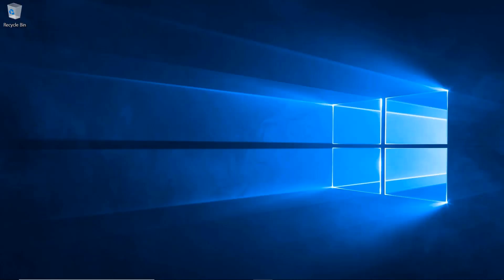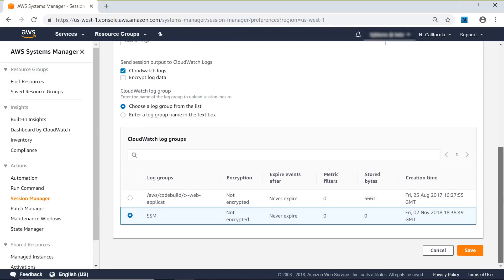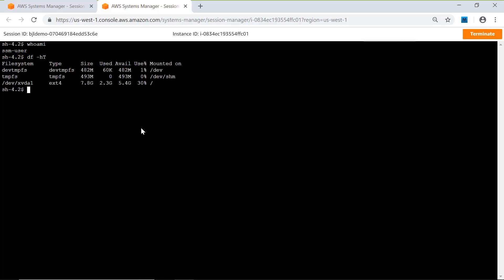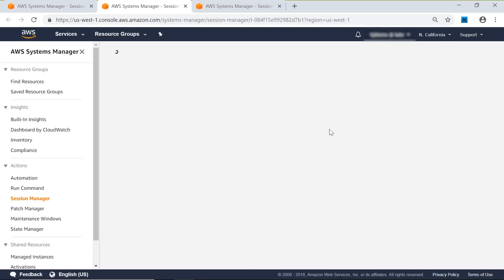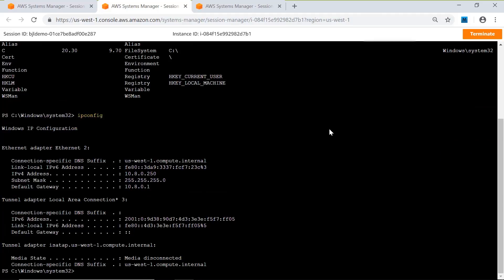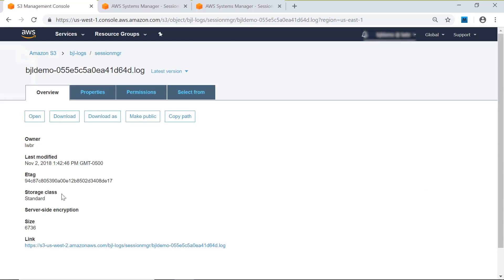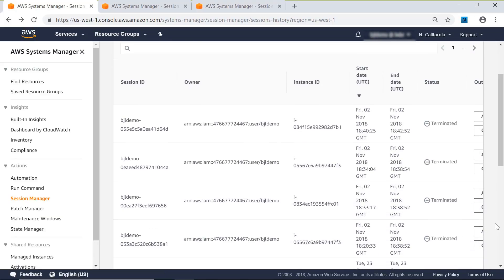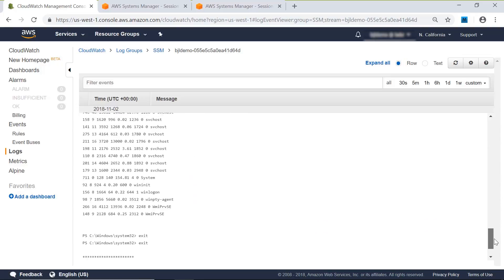AWS Sessions Manager Overview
Session Manager is a fully managed AWS Systems Manager capability that lets you manage your Amazon EC2 instances through an interactive one-click browser-based shell or through the AWS CLI. Session Manager provides secure and auditable instance management without the need to open inbound ports, maintain bastion hosts, or manage SSH keys.